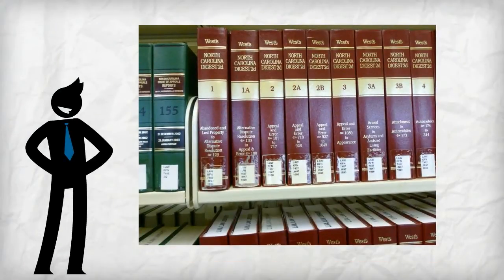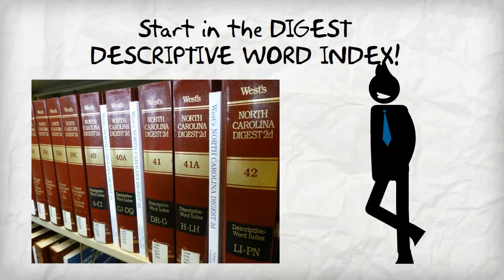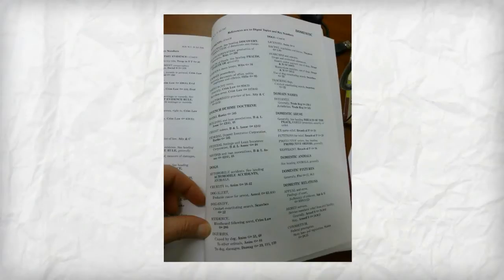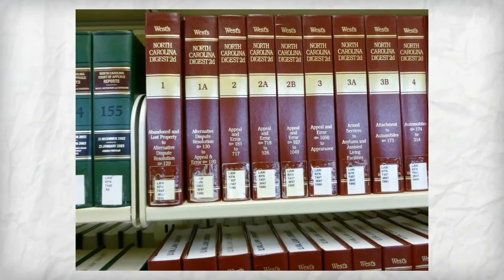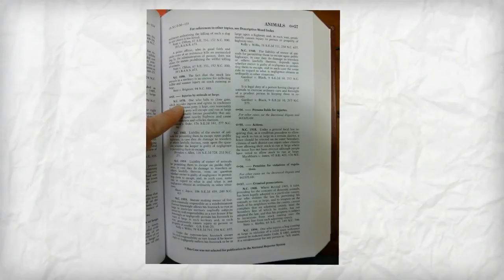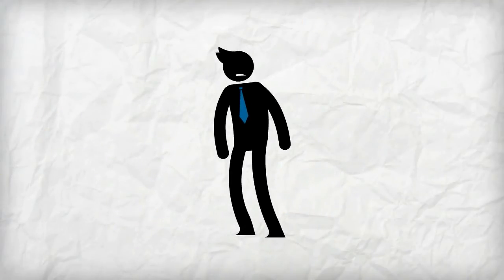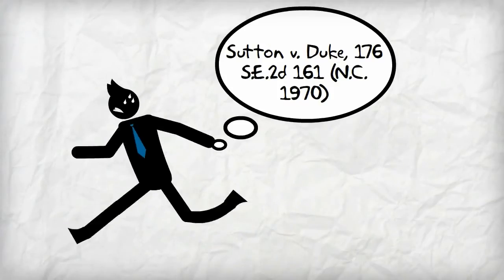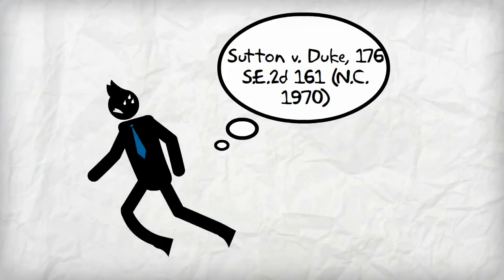How to use a digest to locate cases (LR&W)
An introduction to using case digests for first year Legal Research and Writing students at the University of Virginia School of Law.